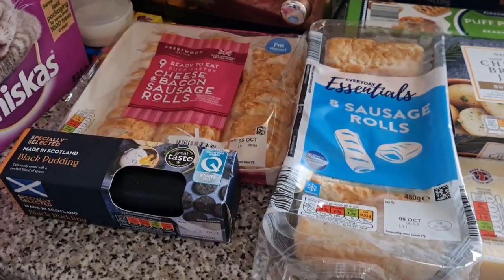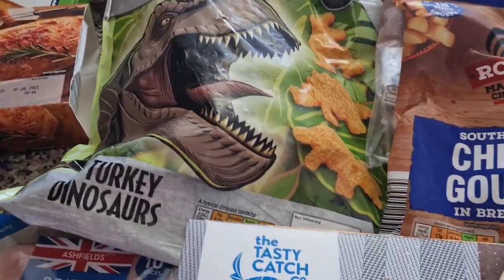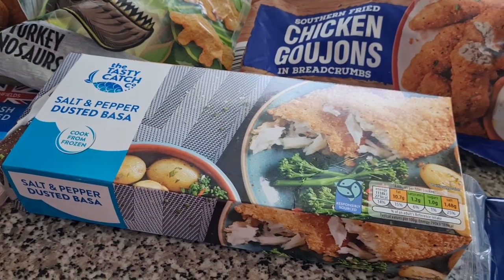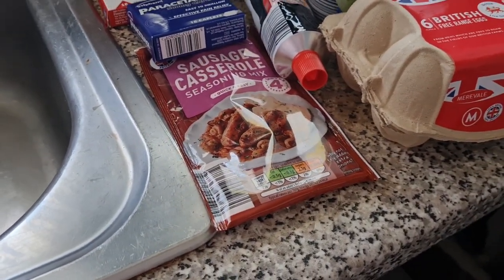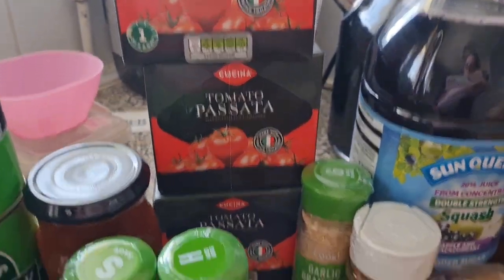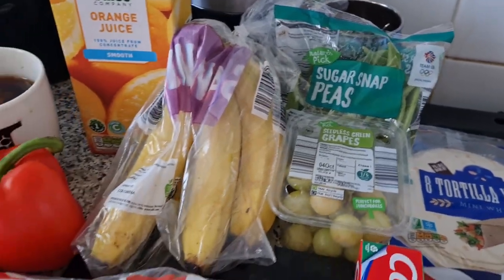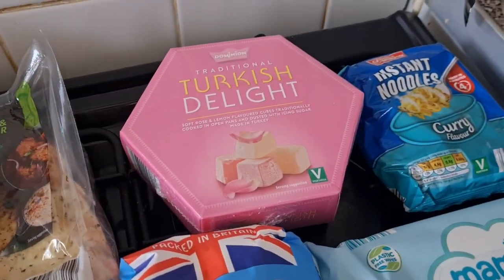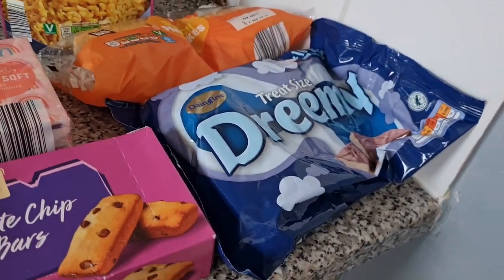ALDI GROCERY HAUL | FAMILY OF FOUR | UK MUM OF TWO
Hello everyone, I have recently been to Aldi for our latest big shop and wanted to share it with you. The total was £66.35 , keep and out for my meals of the week to see how we have used this food.

EVERY TUESDAY AND FRIDAY 8AM!

About Me:

Hi, I'm Victoria, a 31 year old  family vlogger from the South East of the UK. I'm a Mum of two girls, Lilly (10), and Olivia (2), who makes my world turn, I'm fiance to Liam, we have been a couple for thirteen years and we have our our beautiful pet cat called Jack.